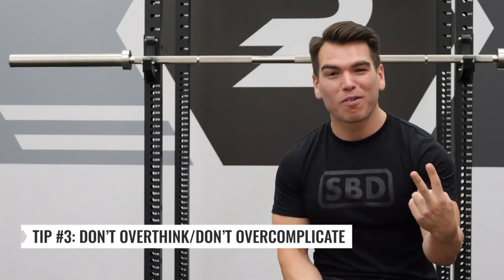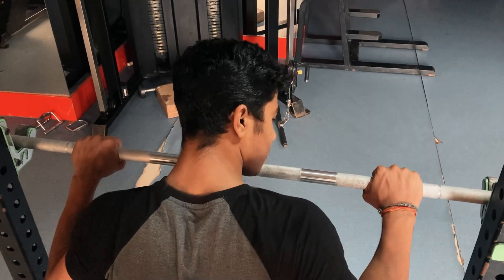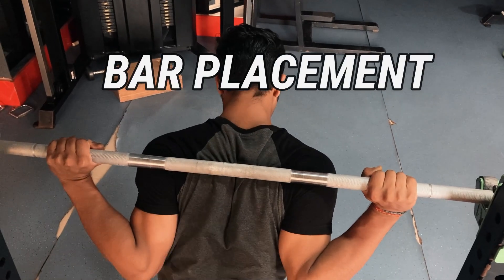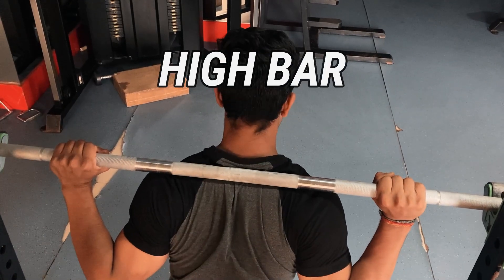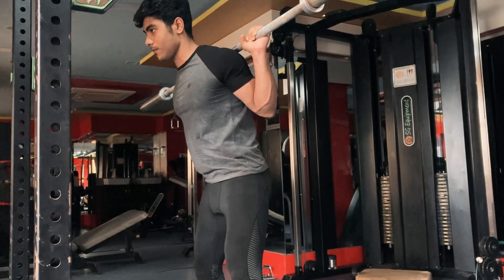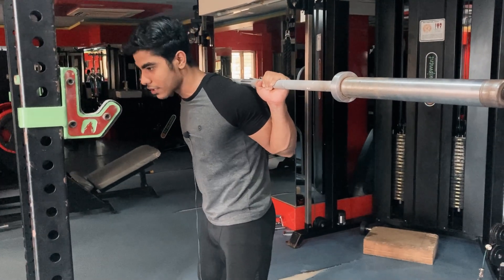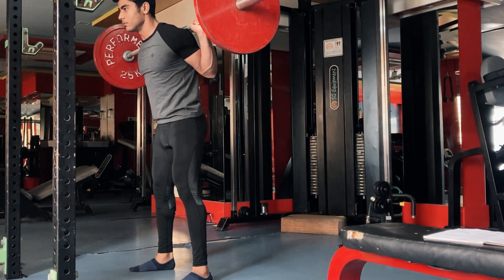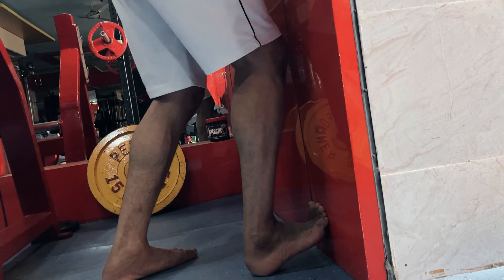INCREASE YOUR SQUATS | Powerlifting 101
My social Handel

Time-codes
0:00 Intro
1:07 Second Intro
1:40 Hand Placement
2:13 Bar Placement
3:15 Foot placement
3:50 5 Important keys
5:40 Types of squats
 6:15 Ankle mobility

Gear I use to make video

Gym Accessories i use in gym:
Wrist Straps